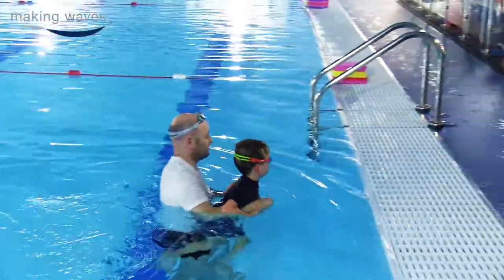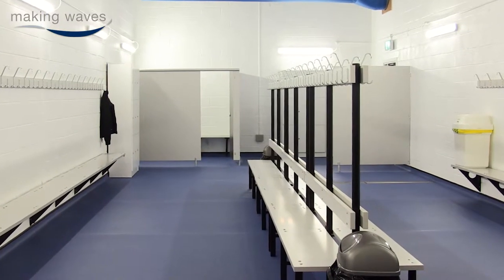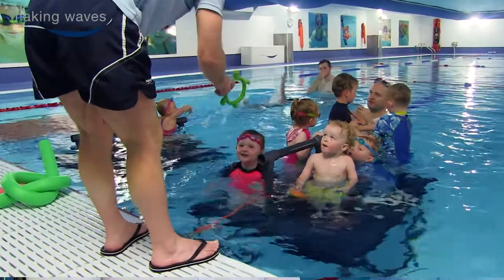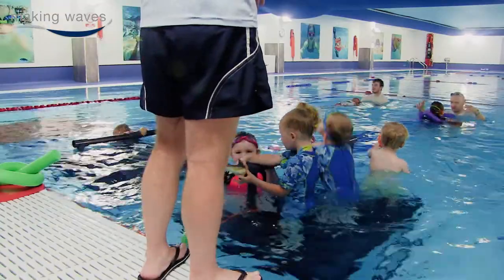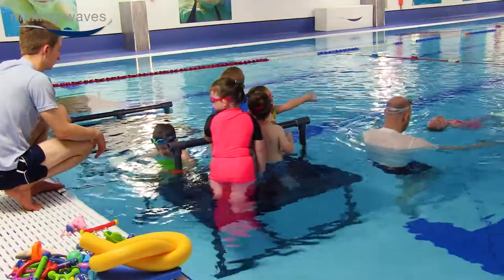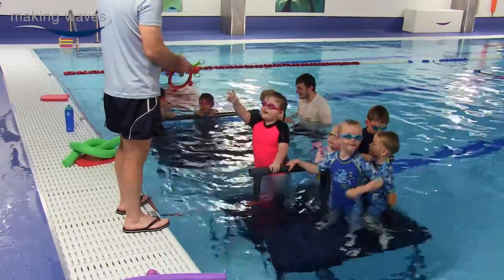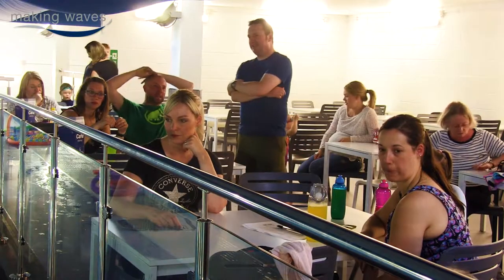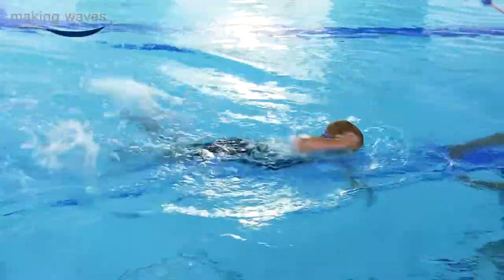Making Waves Playsport Pool Private Swimming Lessons For Adults & Children in East Kilbride ver 4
At Making Waves Swiming we provide swimming lessons for babies, children and adults in our dedicated swimming teaching facility at Playsport in East Kilbride. To book lessons, please call our booking team on 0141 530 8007, use the easy booking link on our YouTube Channel page or visit our

BABIES
With a gentle approach, from 6 months old, our bubble babies classes work with a parent to develop breath control and confidence in the water.

CHILDREN
Following bubble babies, or from around age 3, our structured, progressive & innovative programme is designed to develop all four swimming strokes to a high standard.

ADULTS
Adult Swim Training Every Monday 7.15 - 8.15pm. £10 for coached session. 1-2-1 lessons for non-swimmers, available by appointment only.

WIDE CHOICE OF VENUES
We deliver our innovative swimming programme in a variety of pools across the central belt of Scotland.

PLAYSPORT
Our Custom Built pool located within Playsport, East Kilbride with Cafe on Poolside.
Open Every Day except Tuesday

CLEVEDEN SECONDARY
A mixed secondary school in the west end of Glasgow.
Open Tue, Fri & Sat

ABERCORN SECONDARY
A special educational needs school near St George's Cross.
Open Sunday

HAMILTON COLLEGE
Hamilton College is a Christian independent school in Hamilton
Open Wednesday

Making Waves Swimming offer baby, child and adult swimming classes and lessons at various locations across the central belt. If you would like to learn to swim or have your children learn to swim then you can book lessons through our website using this
Alternatively, if you have any questions you can call our booking team on 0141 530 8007.

We have taught tens of thousands of children to be confident swimmers through our private swimming lessons, ranging from babies to 3+. To begin with, your child may cry or become upset, we know it is natural to be concerned about your child but please do not worry, the upset normally only lasts up to a couple of weeks and is the child's natural reaction to being separated from its parent(s). It is just like when you leave your child at nursery, initially, they will be distressed purely because of the separation but will quickly learn to enjoy the experience as they become accustomed to new faces and the new environment.
Making Waves Swimming's private teaching regime gives young children the confidence they need to quickly become strong and independent swimmers. Putting the faces beneath the water is an important part of their development as confident swimmers, but initially, this may cause a small amount of distress. Please do not worry, at Level 1 our teachers will be in the water with your child and work with them on a 1-2-1 basis. Parents have frequently commented that our kids' private swimming lessons not only help build their child's swimming skills and abilities but also have a positive benefit in other areas of the child's life through the confidence-building we provide during swimming classes in the pool. We care for the safety and development of every child placed in our care throughout the period they are with us and we think it is a great testament that so many of our parents choose to bring a second, third or fourth child to Making Waves Swimming for swimming lessons.
Although our private lessons are more expensive than council-run swimming lessons, parents have said that our classes are better for them for a number of reasons. We have small class sizes with a low teacher/pupil ratio on each teaching platform of 1 teacher to 6 pupils. When actually giving instruction our teachers work on a 1-2-1 basis with the children. Furthermore, we believe children are individuals, so if they have learned the necessary skills and become confident in the water we will move them up a level, even if they have not completed the block of lessons. There is no point in the needless repetition when the child is clearly ready to develop further swimming skills at a higher level.
According to parents our facilities at PlaySport are outstanding and some of the best around. We keep the pool, changing areas, showers, and cafe spotless. Because we use blue vinyl flooring throughout the facility there is no risk of cut toes and feet due to broken floor titles. Our advanced water filtration system allows us to use less chlorine in the water, which is safer for your child's skin and the environment. Our air heating system also keeps the temperature up so that children do not shiver upon exit from the pool. If you would like to take a look around just call us and we will show you how different swimming lessons are at Making Waves Swimming in East Kilbride.

Making Waves Playsport Pool Private Swimming Lessons For Adults & Children in East Kilbride